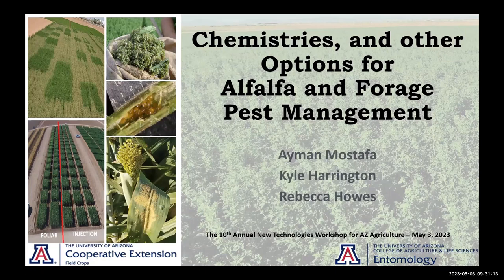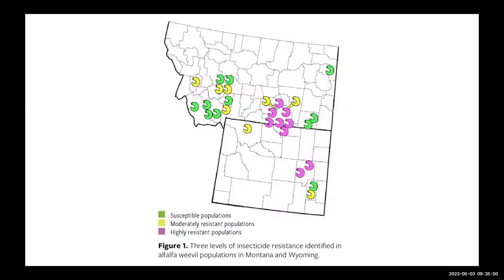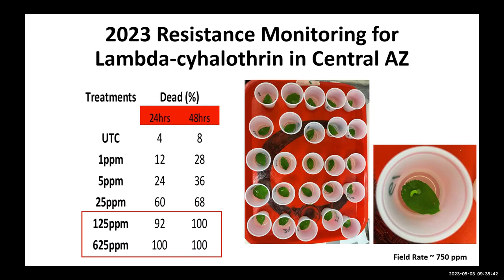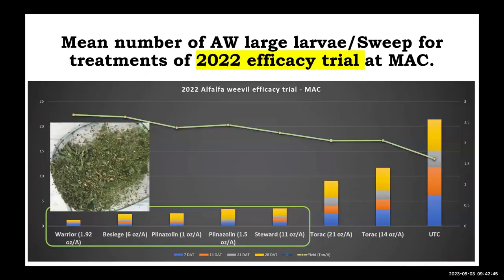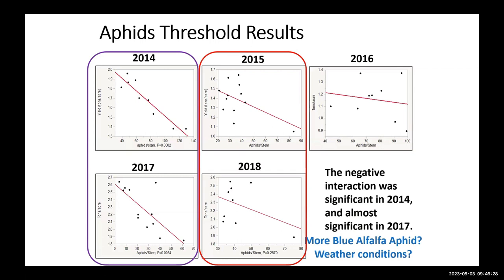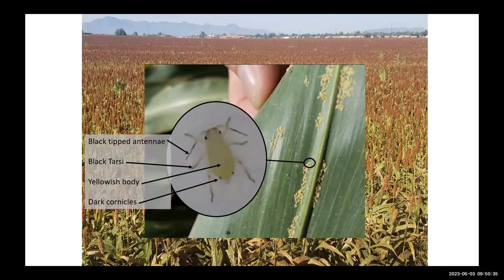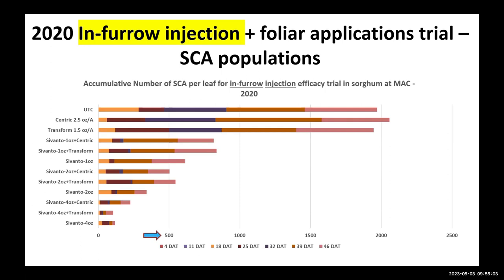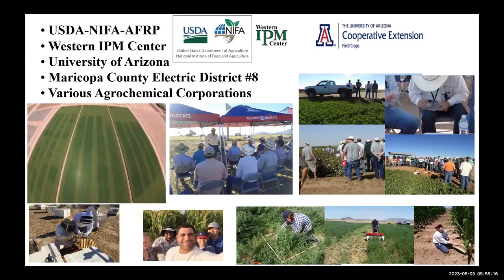Chemistries Options (or Lack Thereof…) For Alfalfa and Forage Pest Management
Dr. Ayman Mostafa

The 10th Annual New Technologies Workshop for Field Crops - 05/03/2023